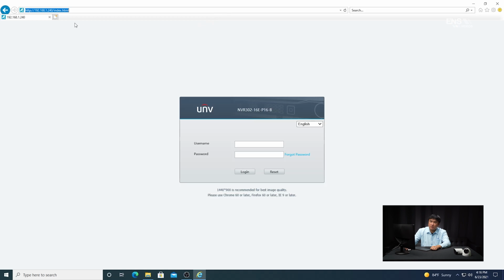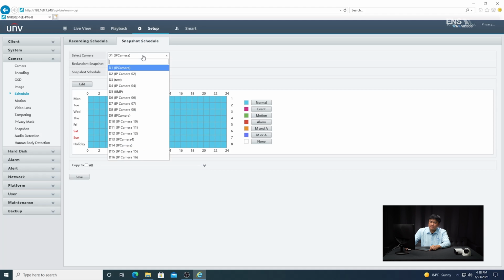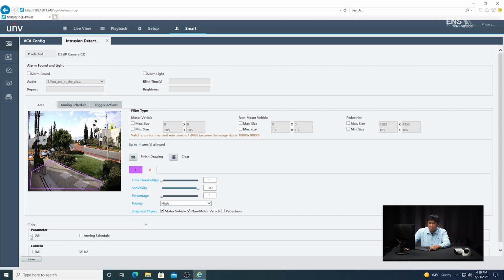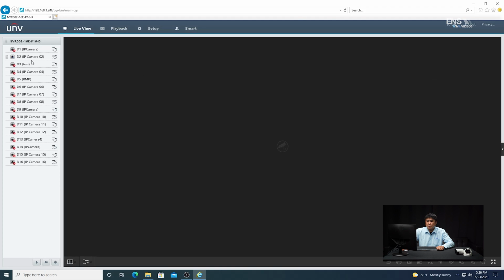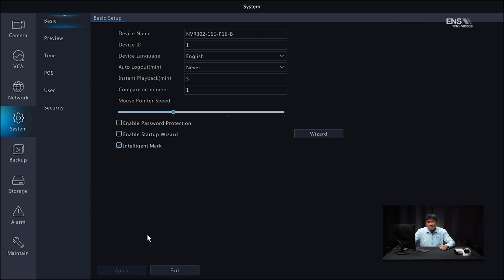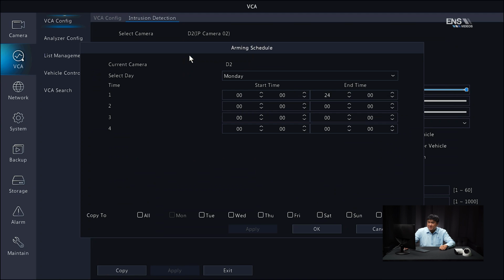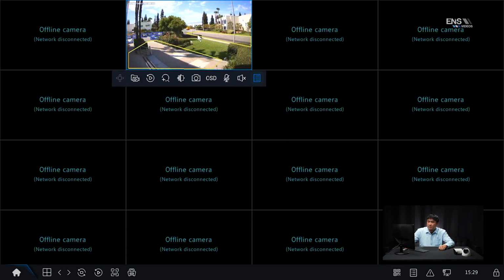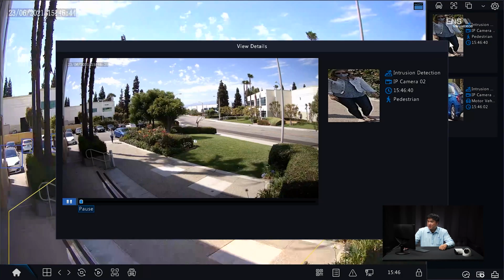How to Configure Human / Vehicle Detection & Classification | Web Browser & NVR Tutorials - Uniview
Learn how to configure the Human / Vehicle Detection & Classification function on a UNV camera using both the Web Browser and the NVR Local Interface. Jump straight to the tutorial you need:

Intro: (0:00)
Web Browser: (0:31)
NVR: (5:52)